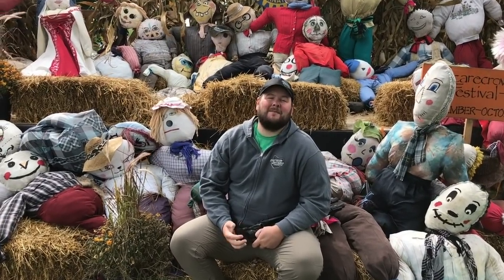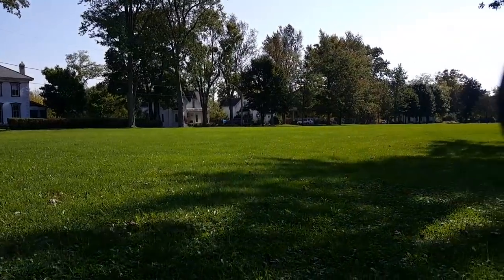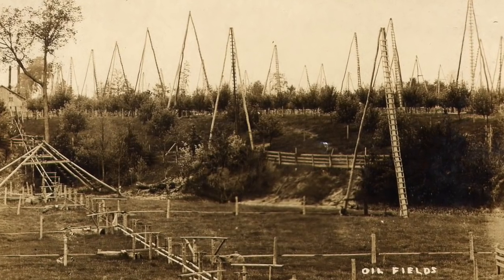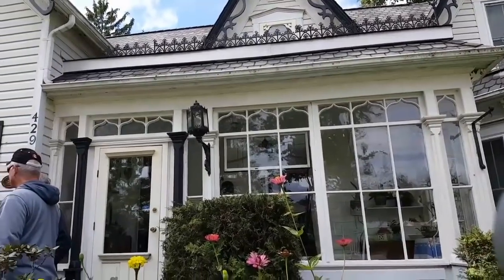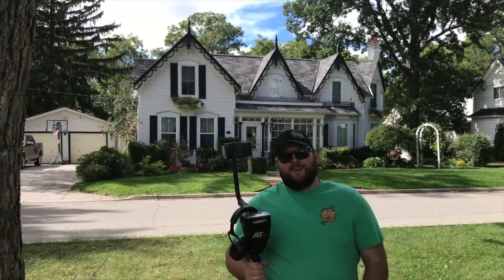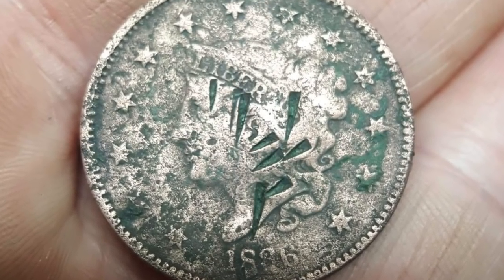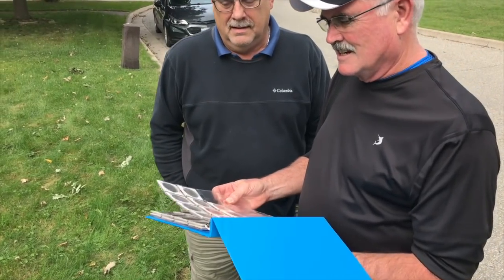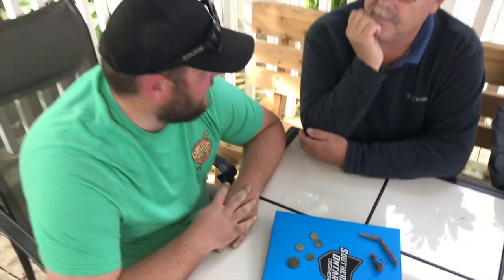Southern Ontario Diggers ep.1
Little hometown history and detecting.